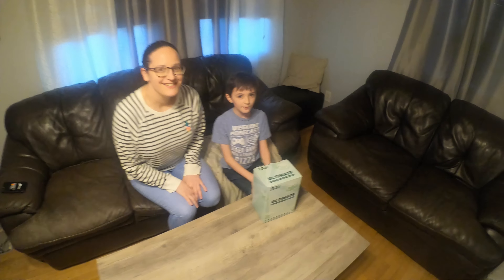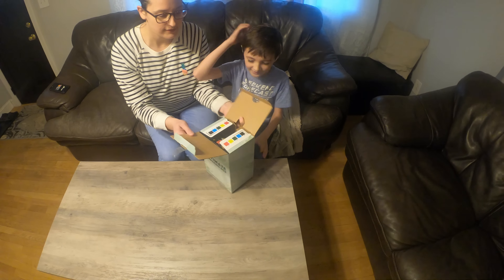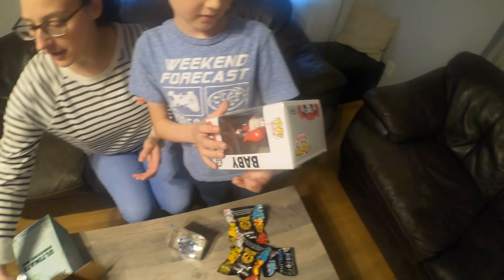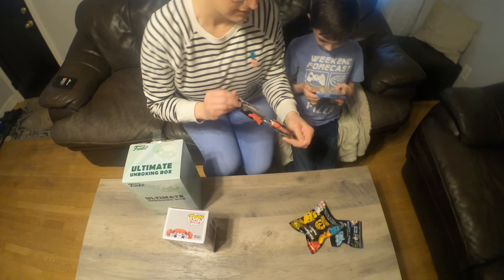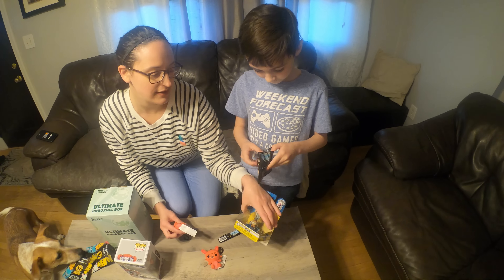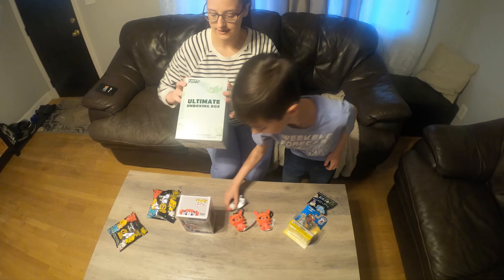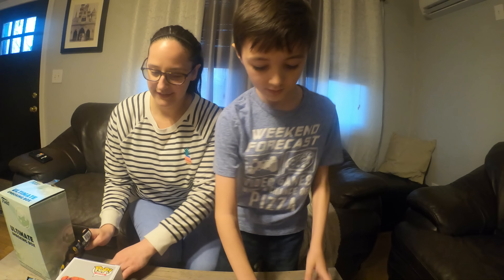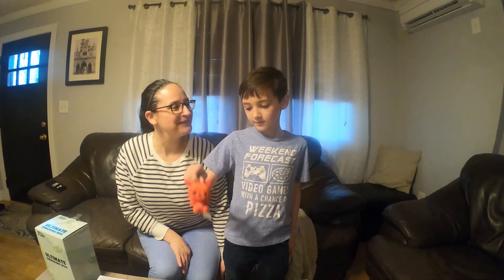$10 Funko Pop Mystery Box from Gamestop What Did we find?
We bought a $10  Funko Pop Mystery Box from Gamestop and we were surprised at what we got... Totally worth the $10.00